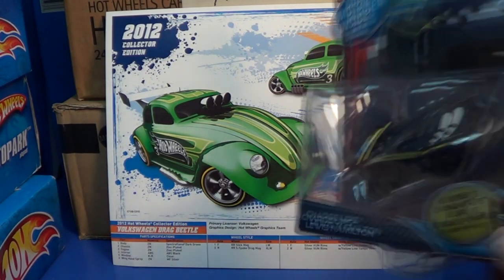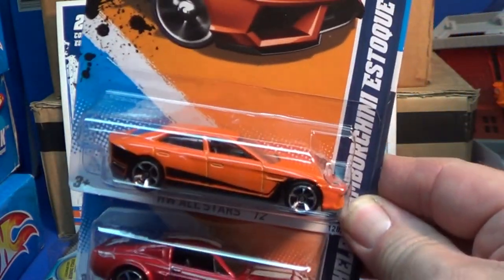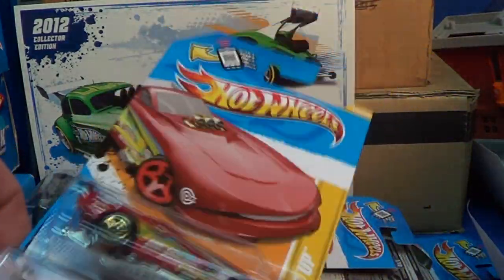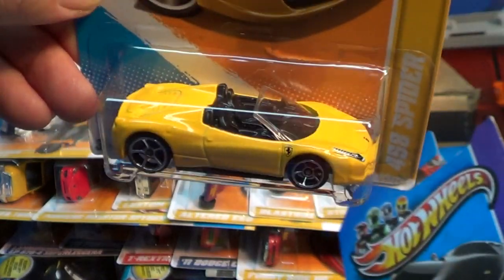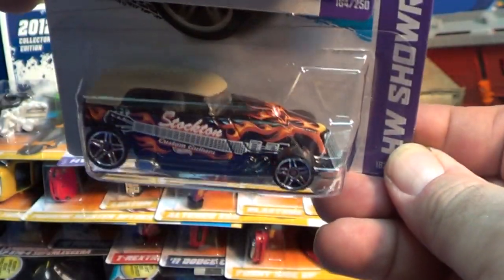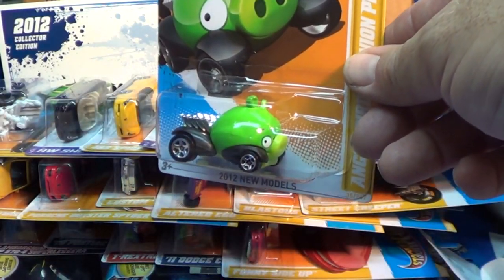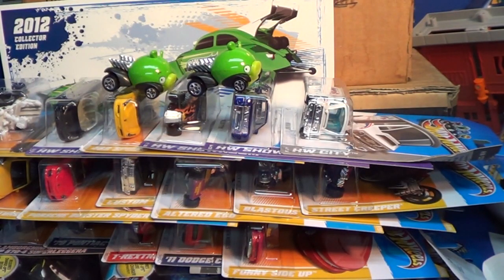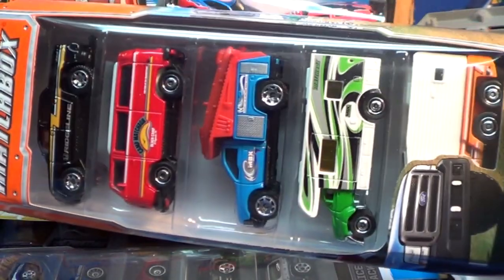Kmart Sept 15, 2012 pick-ups plus Target and Family Dollar too!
YouTube's Video Response function has been discontinued.

Special Video Response opportunity! If you have uploaded a video about your KMart Hot Wheels Collectors Day experience, you can post it as a video response to this one. It will NOT automatically post. You have to wait until I approve it to be posted. Please be kid-friendly, no cussing. You might need to be on a computer to do a Video Response. To do a Video Response, upload your video to your Channel. Then come to this video and click in the comment box. When you click in the box, don't start typing. Look just under the box, to the right. It will now show a text link stating Create A Video Response. Click on that and follow the instructions on the next page. Be sure to click on Use The Selected Video box to confirm. I will get a notification and will review the video first. The video needs to be family-friendly, kid appropriate. No cussing. I won't approve videos that are blatantly promotions for your Channel or sales or trades. Give me time to review your video. It will not post automatically. I have my job, family, and have to keep creating so I will review your submissions as soon as possible.